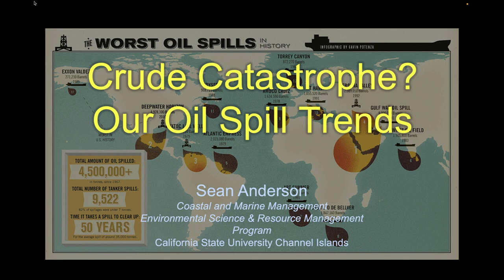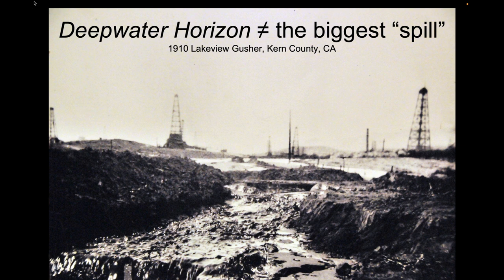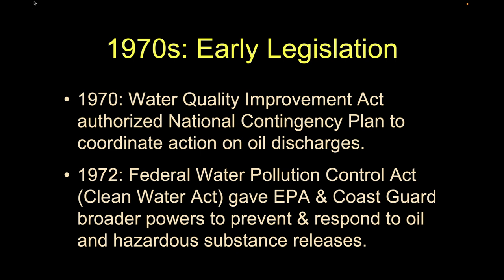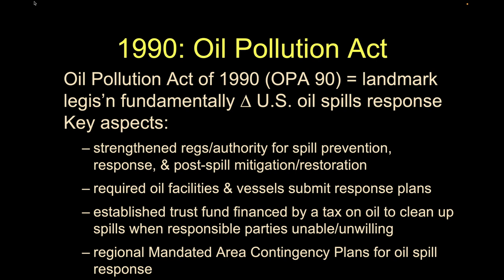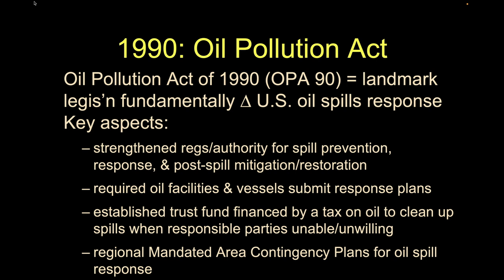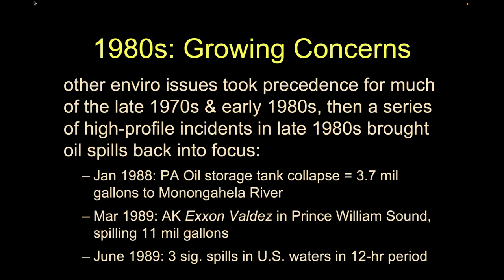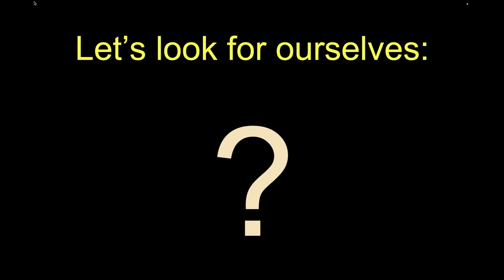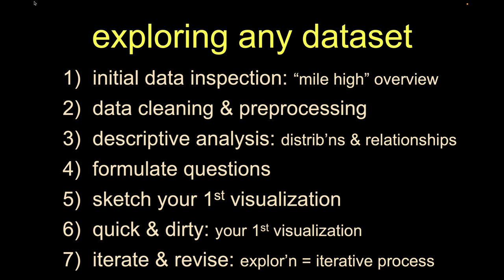Modern Oil Spill Policy